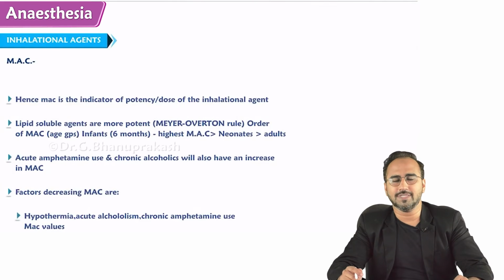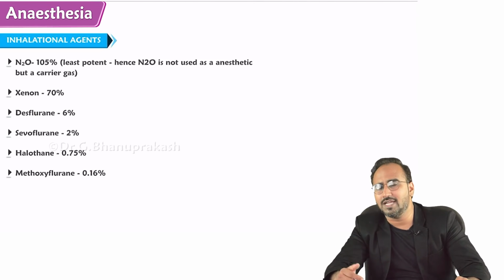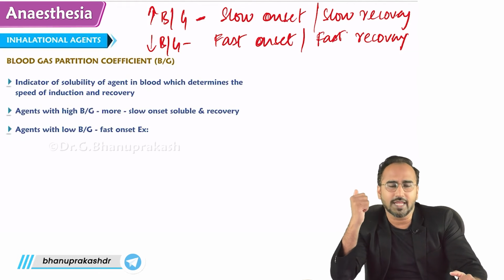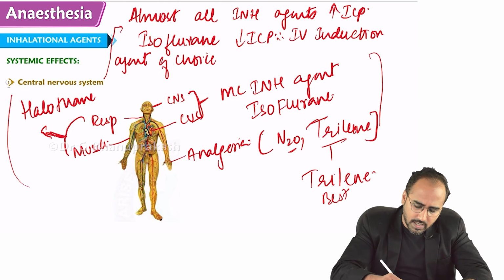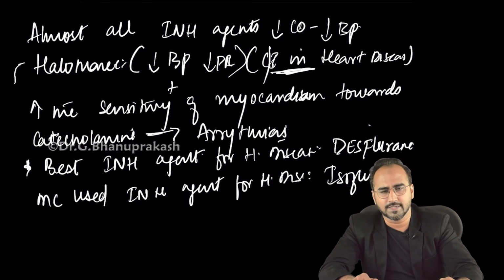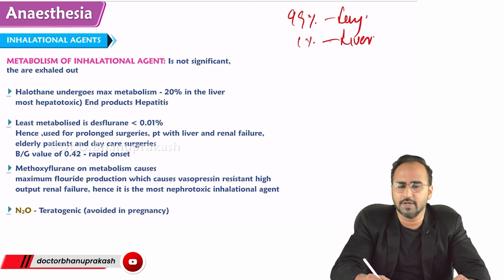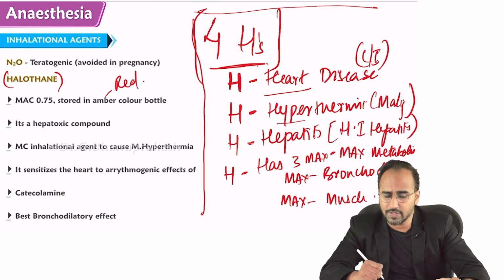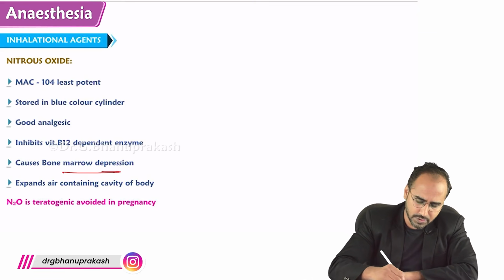11. Inhalational Anaesthetic Agents 💨 MAC, Pharmacology & System Effects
11. Inhalational Anaesthetic Agents 💨 MAC, Pharmacology & System Effects

In this high-yield anaesthesiology and pharmacology lecture 💨📚, we cover Inhalational Anaesthetic Agents, a must-know topic for USMLE Step 1, USMLE Step 2 CK, NEET-PG, FMGE, INI-CET and NEXT examinations. Inhalational agents are volatile liquids or gases administered via the respiratory tract to induce and maintain general anaesthesia.
We begin with the basic concept and classification 🧠. Inhalational agents include volatile liquids such as sevoflurane, isoflurane, and desflurane, and gases like nitrous oxide. These agents produce unconsciousness by enhancing inhibitory neurotransmission and reducing neuronal excitability in the central nervous system. Their depth of anaesthesia is determined by alveolar concentration and is clinically measured using the concept of Minimum Alveolar Concentration (MAC). A lower MAC indicates higher potency — a favorite board exam concept.
The pharmacokinetics ⚡ are explained using blood-gas partition coefficient principles. Agents with low blood solubility, such as desflurane and sevoflurane, produce rapid induction and recovery because they equilibrate quickly between alveoli and blood. Highly soluble agents produce slower induction. The concentration effect and second gas effect are also integrated to strengthen conceptual clarity.
We then discuss the effects on various organ systems ❤️🫁🧠. Most inhalational agents cause dose-dependent hypotension due to vasodilation and myocardial depression. Respiratory depression is common, leading to decreased tidal volume and increased CO₂ retention. Cerebral blood flow generally increases, which may raise intracranial pressure. Nitrous oxide has minimal cardiovascular depression but can expand closed air spaces — an important contraindication in pneumothorax or bowel obstruction.
A critical exam topic is malignant hyperthermia ⚠️, a life-threatening complication triggered by volatile agents and succinylcholine in susceptible individuals. It presents with hypercapnia, muscle rigidity, hyperthermia, and acidosis. Immediate treatment with dantrolene is life-saving.
This lecture connects pharmacology, physiology, and clinical application to help you master inhalational agents for board exams and real-world practice. It provides strong conceptual understanding and rapid revision support for competitive medical examinations 🎓.